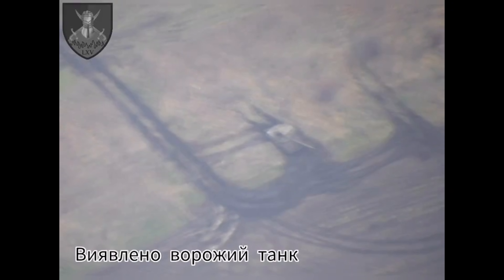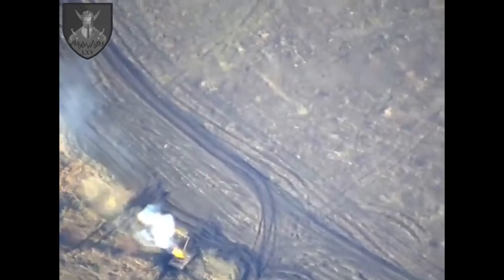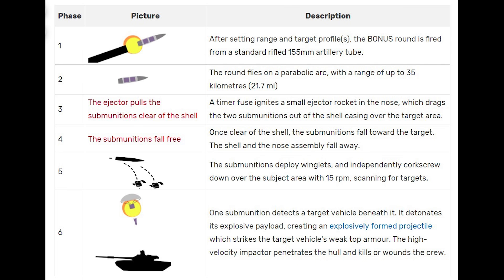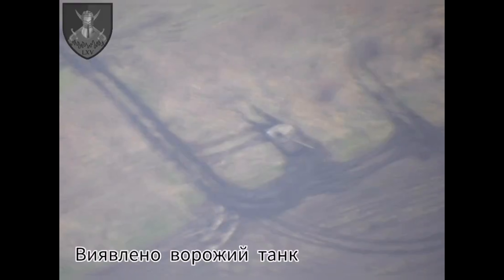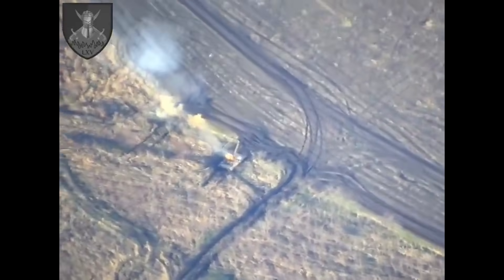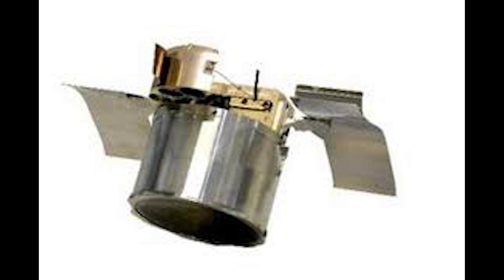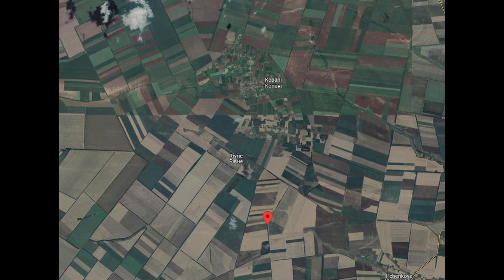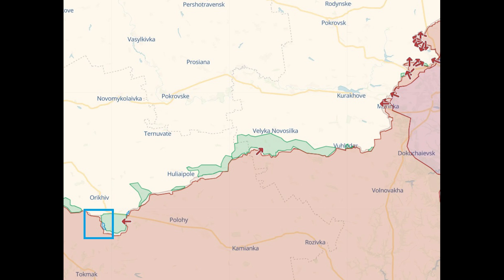Cool Footage of 155 BONUS Artillery Round Against a T-72 -- Plus, How Does 155 BONUS Round Work?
How 155 BONUS and SMART 155 artillery rounds work. Rare footage of the 155 BONUS artillery round in use against a T-72B3. BONUS deploys two submunitions which fly over the target on winglets before exploding and firing a projectile downwards to hit the target from above.